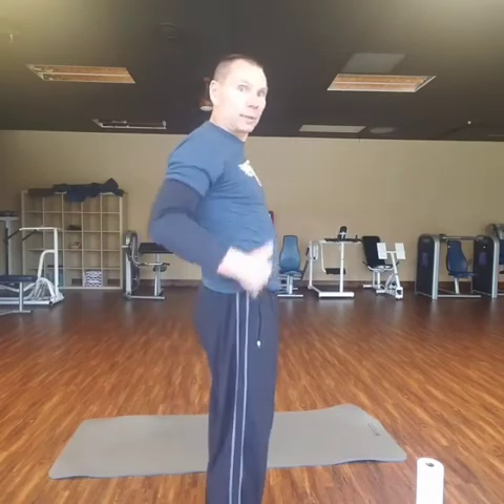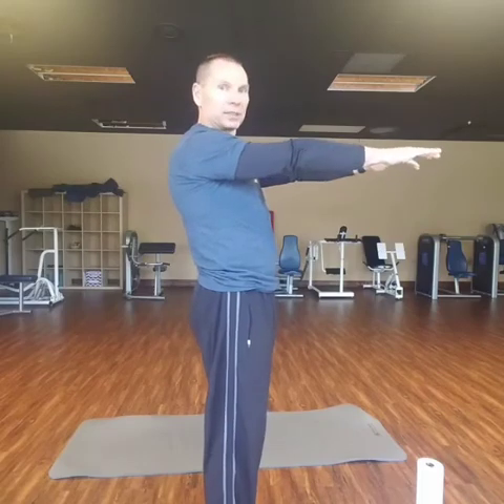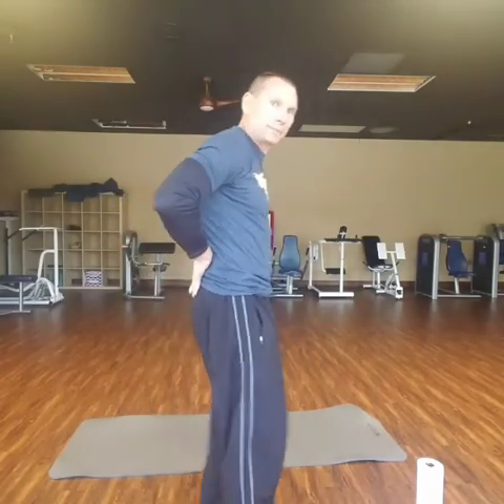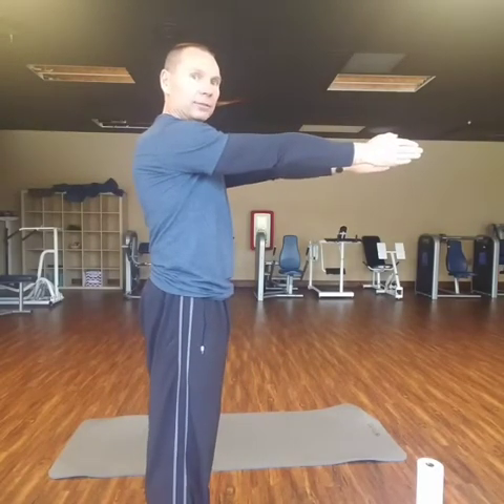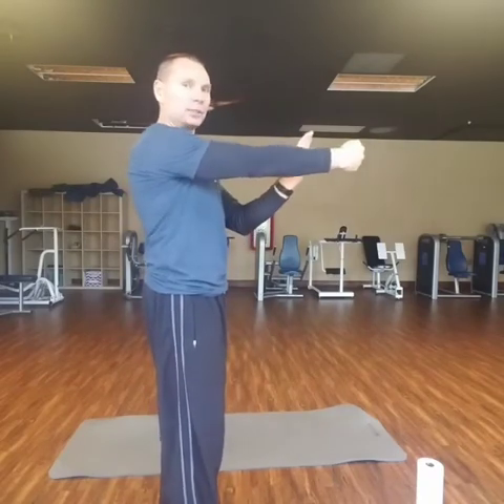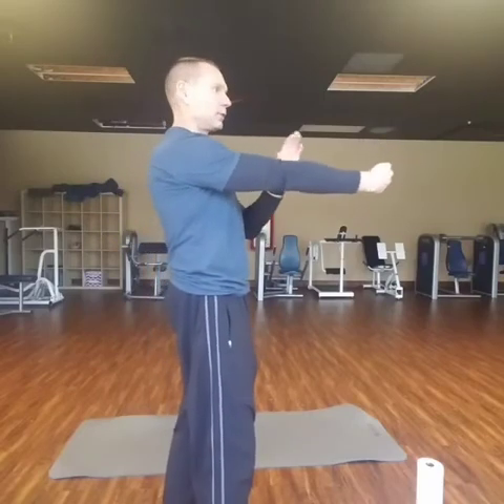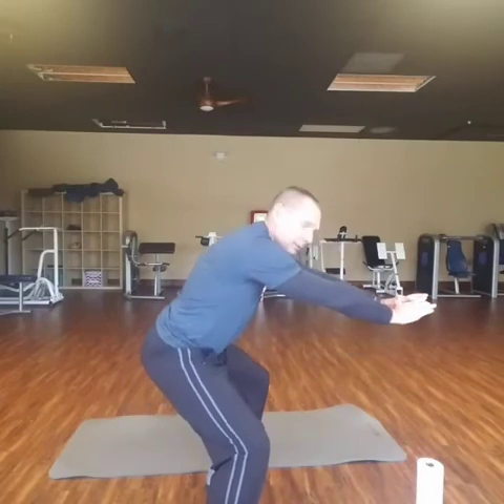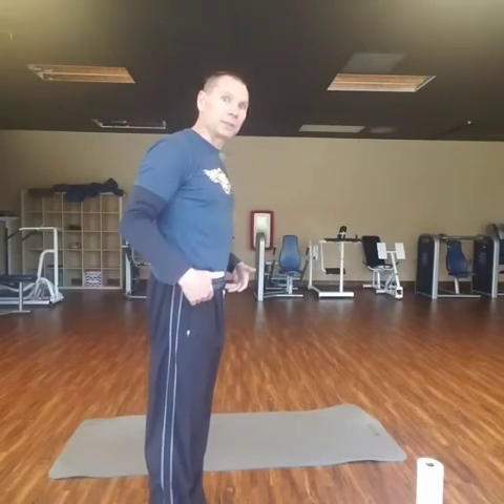Tuesday 4/21 - Jim's Workout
Overcoming isometrics: 6 "reps", 6 seconds, 10 second rest
Door jam delt raise or shoulder press
Counter top bicep curl
Door jam triceps extension

State dynamic reps: 3 sets of 15 reps max to failure, with 5 second iso holds during concentric and eccentric phases. Exercise variations, tempo and iso holds adjusted to your personal ability to do the exercise properly.
Handstand push up or pike shoulder presses
Arm curls with bar
Triceps extension against counter or wall
V situps

3:00 loaded stretching: 2-4 sets
Pike shoulder press
Triceps extensions
6" off the floor leg raises

Inch worms with close grip pushup: 30 reps

100 jump rope, jumping jacks, ab bicycles